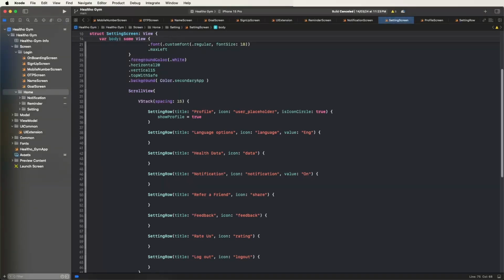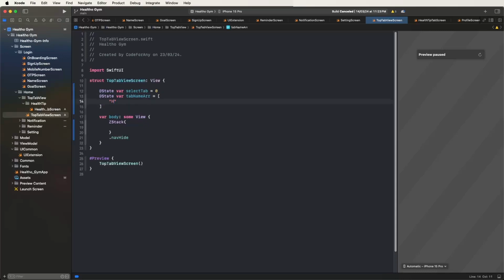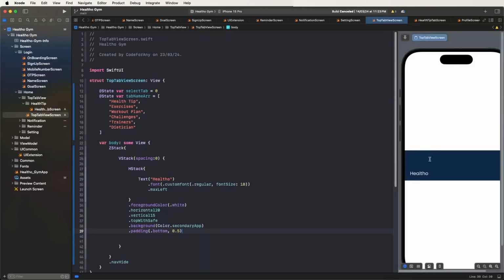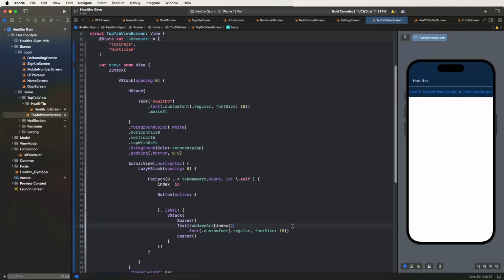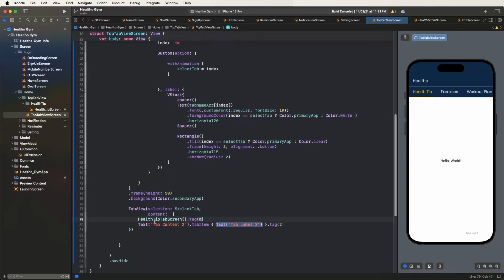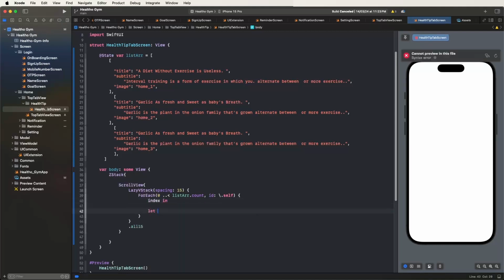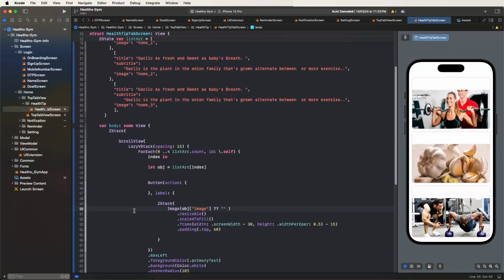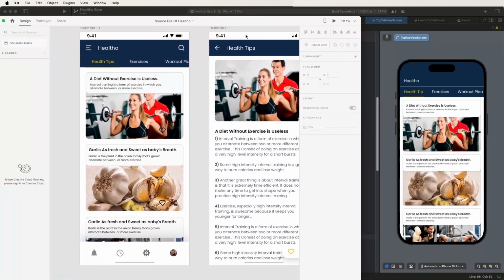Elevate Your Fitness App: SwiftUI Top TabView with Scrollable Controller #5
Unlock the potential of your fitness app with our SwiftUI tutorial on implementing a Top TabView with a Scrollable Controller. Enhance user navigation and engagement by incorporating dynamic tab navigation for easy access to health tips and more.

📝 Highlights:

- Seamless Navigation: Learn to create a SwiftUI Top TabView with a Scrollable Controller for smooth and intuitive app navigation.
- User-Centric Design: Elevate user experience by providing convenient tab navigation, ensuring quick access to health tips and other fitness resources.

🔍 What's Covered:

- Designing a SwiftUI Top TabView Layout with Scrollable Controller for Easy Navigation
- Configuring Tab Navigation to Seamlessly Switch Between Health Tips and Other App Sections
- Implementing Smooth Scroll Behavior for Enhanced User Experience

🖥️ Features:
Join us in this SwiftUI tutorial as we guide you through implementing a Top TabView with a Scrollable Controller for your gym and fitness app. Empower users with convenient navigation and enhance their fitness journey with ease!